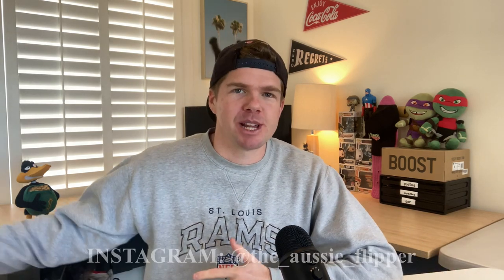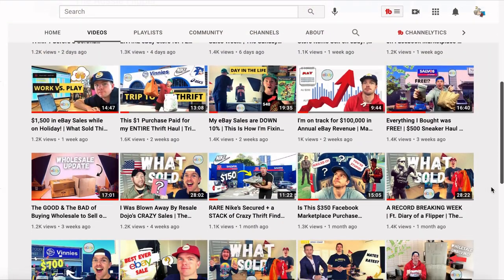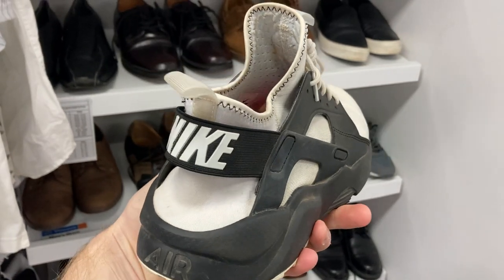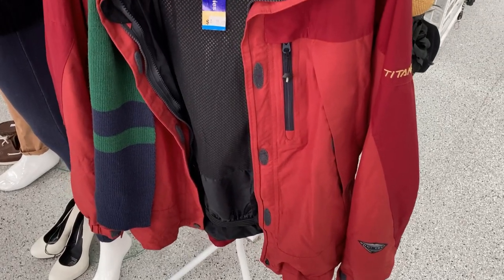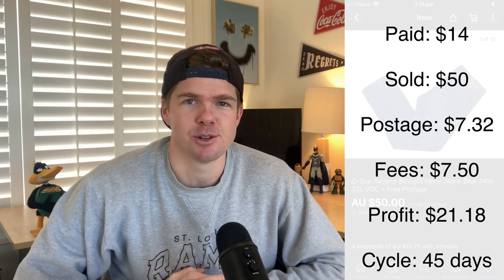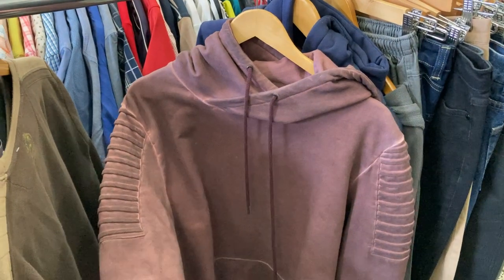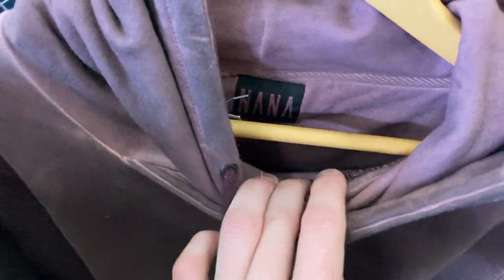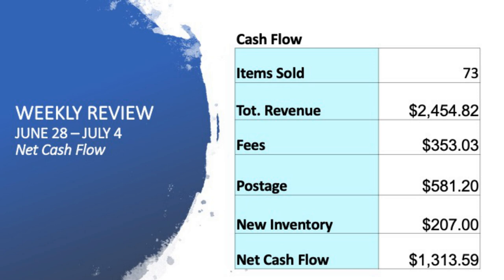These 8 Easy To Find Thrift Store Items Always Sell on eBay! | Beginners Guide to Thrifting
These 8 Easy to Find Thrift Store Items are a great way to start your reselling journey.  If you're new to thrifting for a profit you'll hopefully gain some value from this video!  Also, a quick look into my weekly sales results as a full-time reseller.  Enjoy!